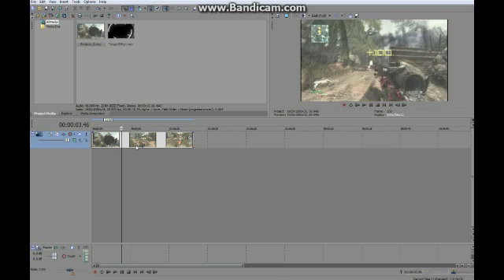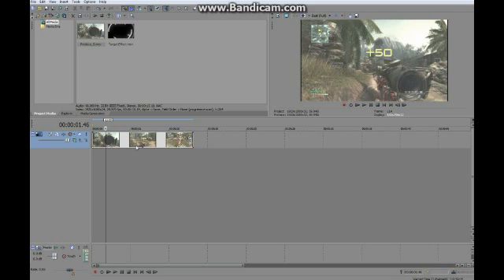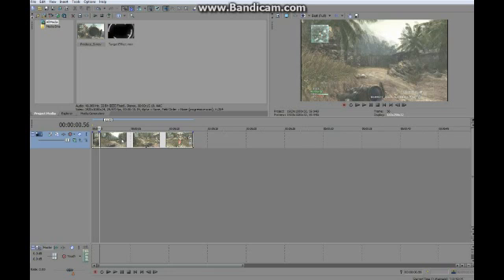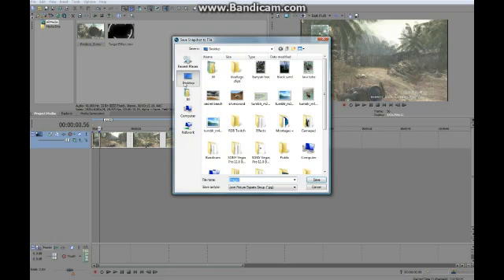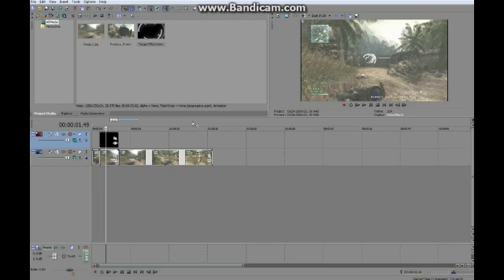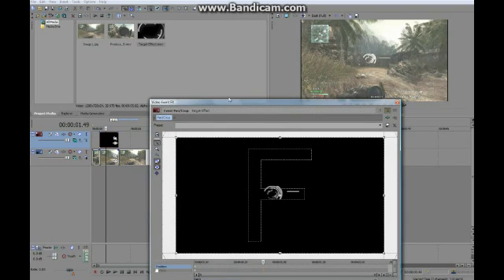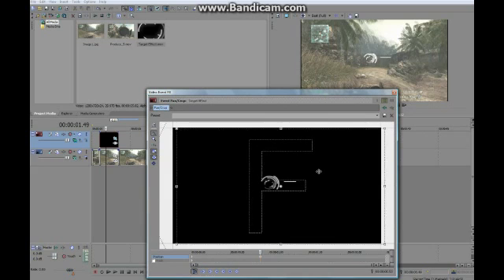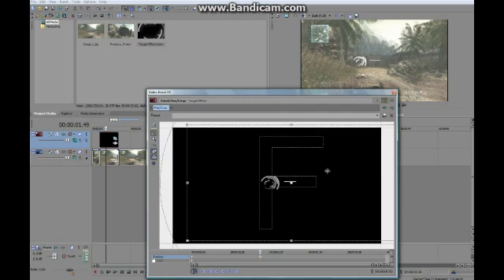Sony Vegas :: Target Lock-On Effect Tutorial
This is how to do the target lock on effect in sony vegas